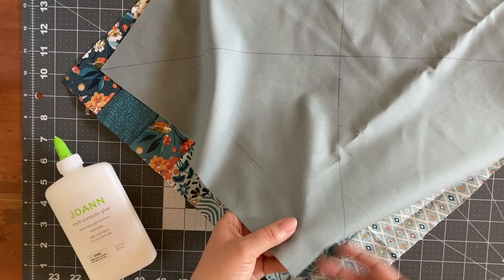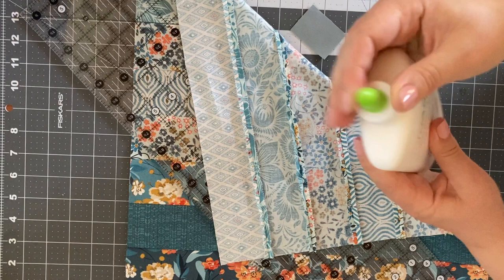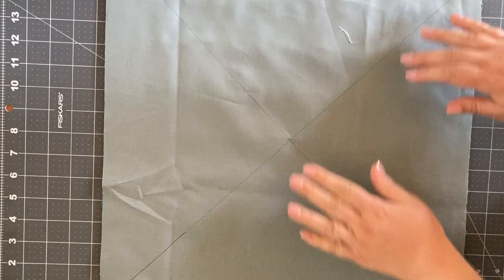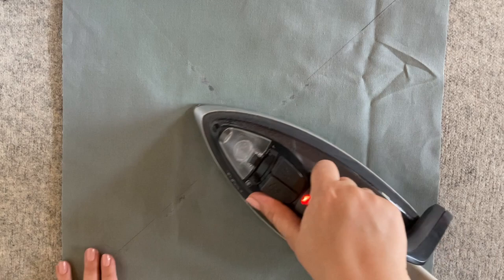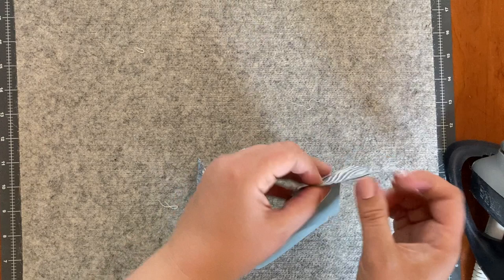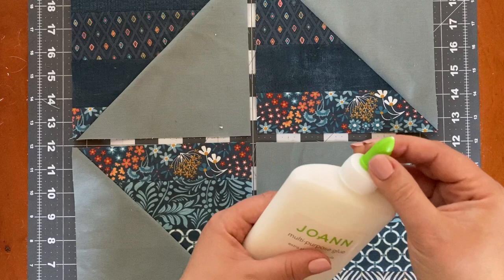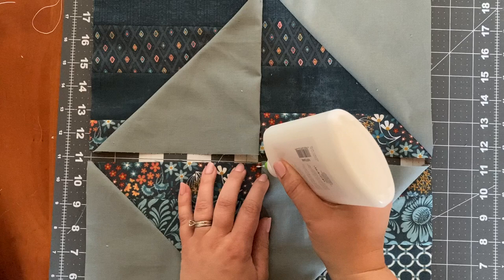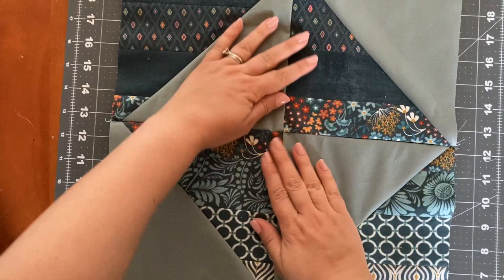"Quilting Hack or Quilting Wreck? Liquid Glue Basting Experiment!"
🧵✨ Quilting Experiment Alert! Join Jillian as she tests out a new technique: liquid glue basting for quilt blocks.
Will it be a game-changer or a sticky disaster?

Supplies:
- Washable liquid glue, any brand is fine!

Featured Quilt Pattern: Shining Rock releasing from This Mountain Life on June 22nd

Key Learnings:
- Don't use a heat erasable pen for marking lines!
- A glued seam can't be pressed open!
- Be as precise as possible when applying the glue - watch the video to see what went wrong for me!